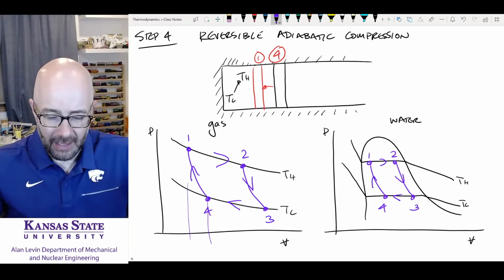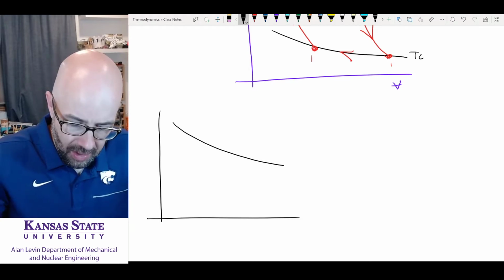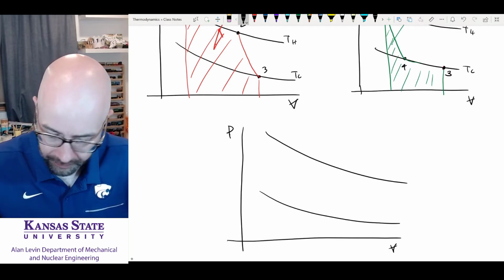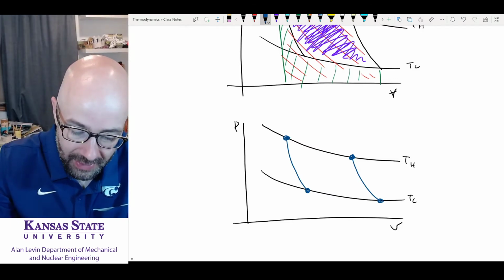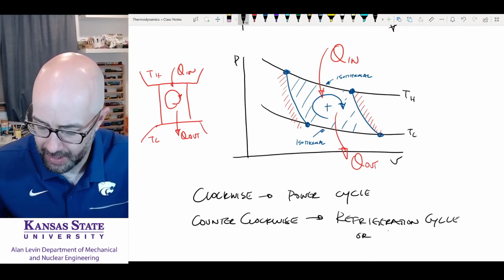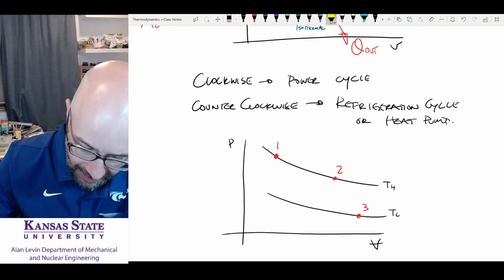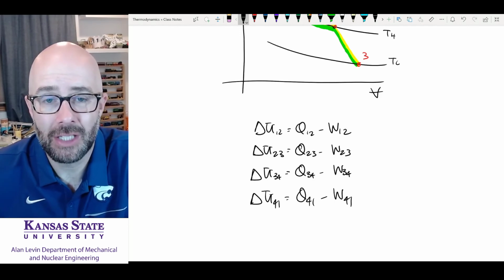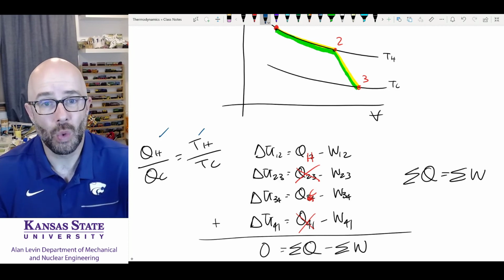Lecture 23 Thoughts on Carnot